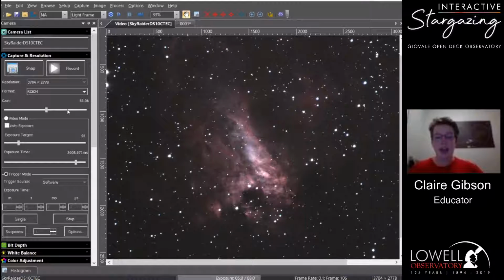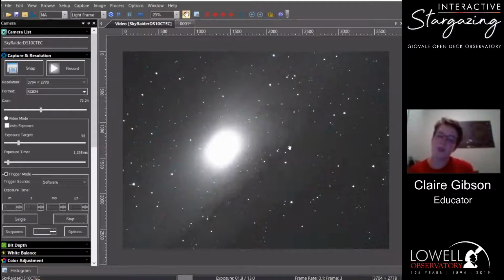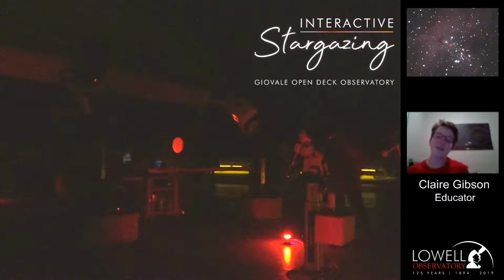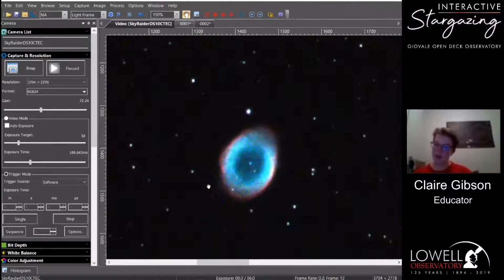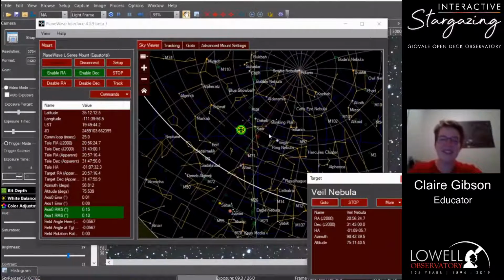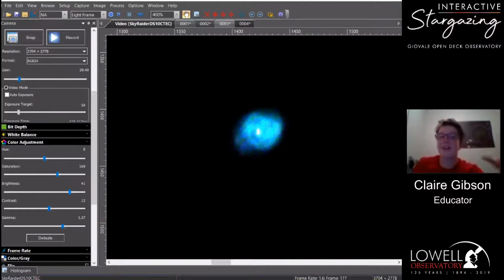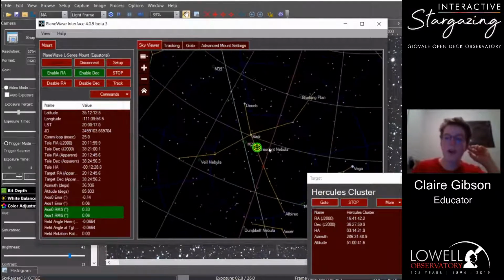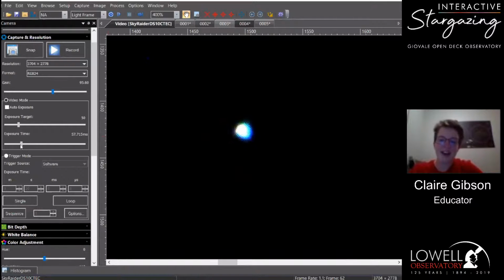Interactive Stargazing | September 10, 2020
Join Lowell Observatory educators on September 10th at 8:30pm PDT at the Giovale Open Deck Observatory for a guided, interactive observing session. After showcasing some planned celestial objects through our 14" PlaneWave CDK telescope, we’ll let you choose which objects to see next via YouTube's chat function.
It's stargazing, reimagined.

*Note: Programming may be canceled due to inclement weather.